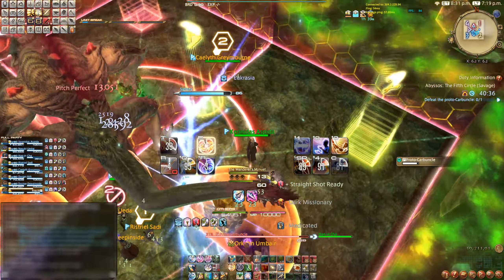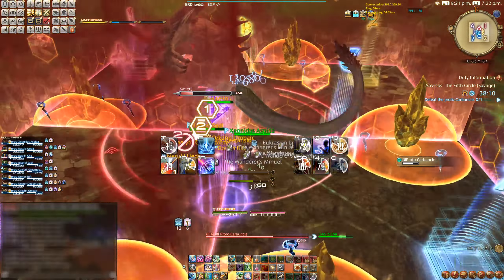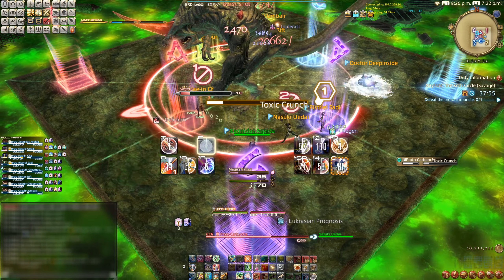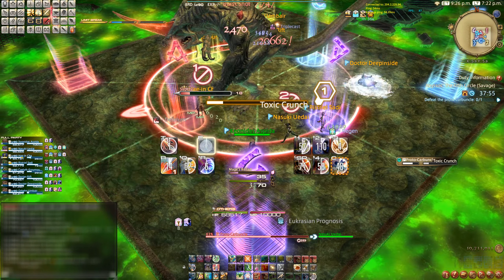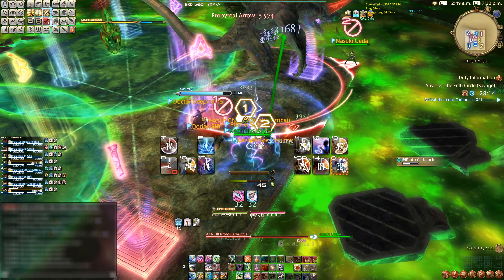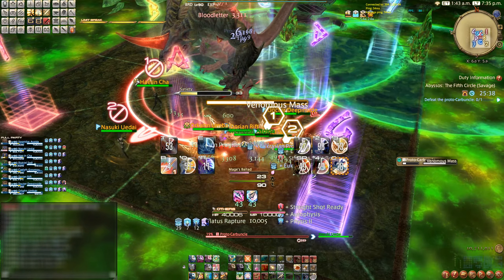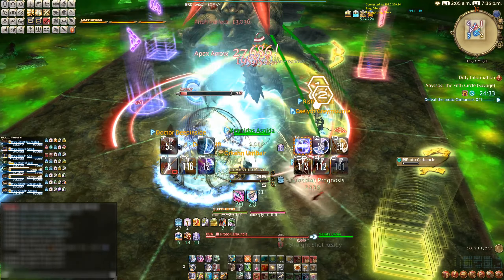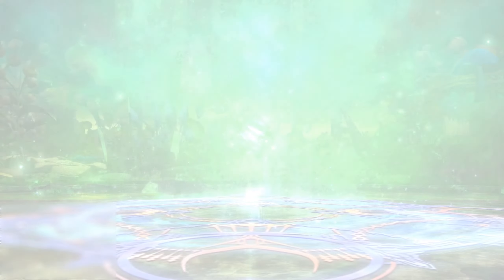P5s Entire Fight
New weapon new me! P5s clear tongiht!